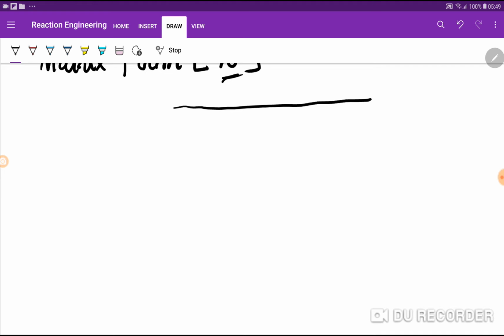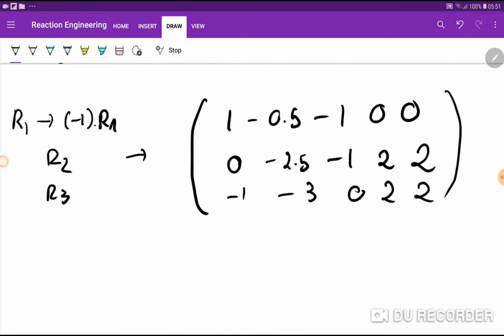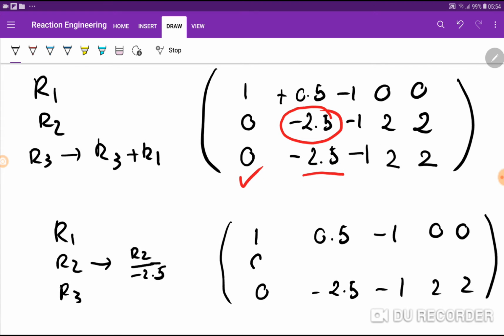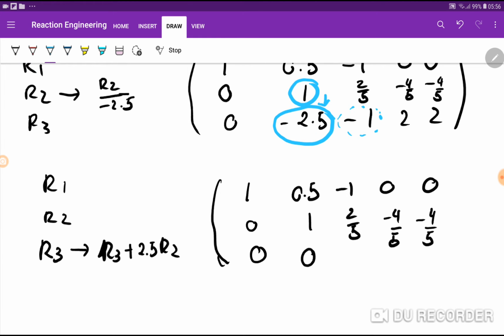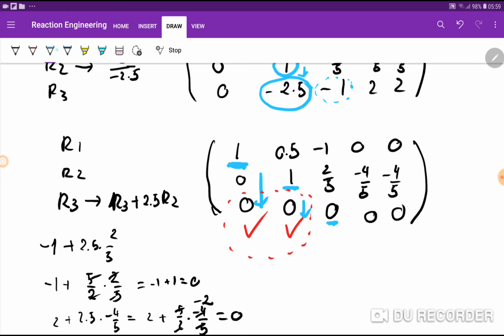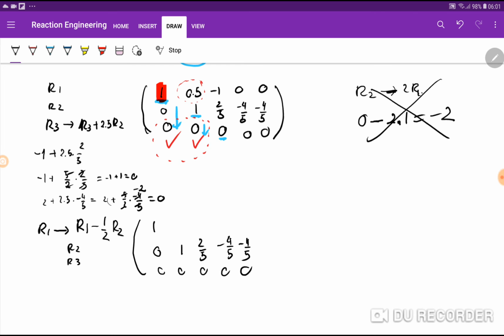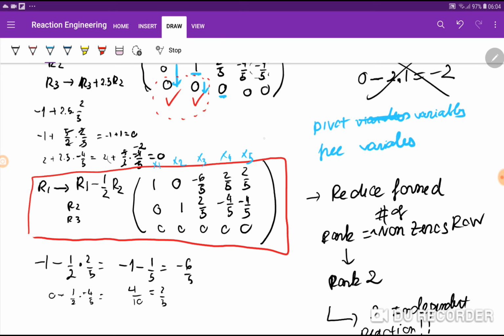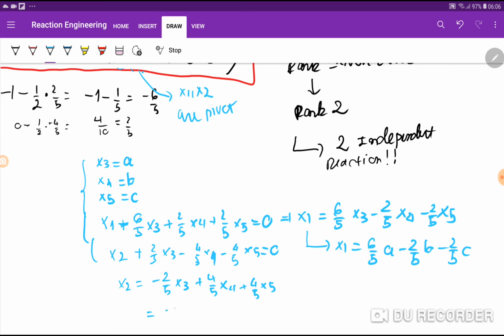That matrix problem on the first exam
2 khan academy video you can watch for further understanding of the material